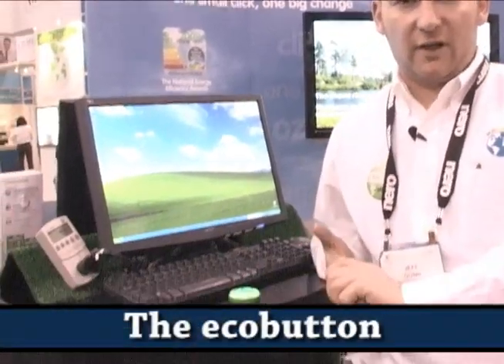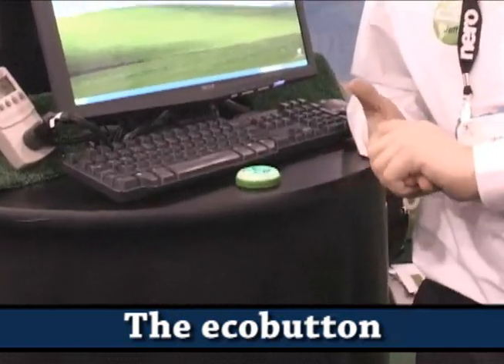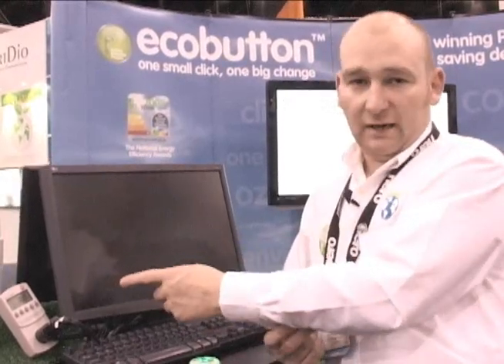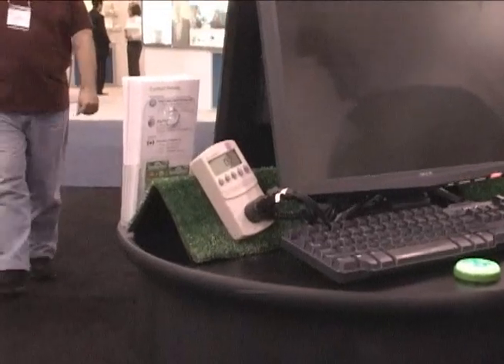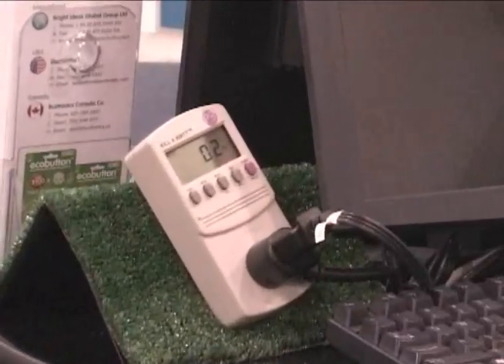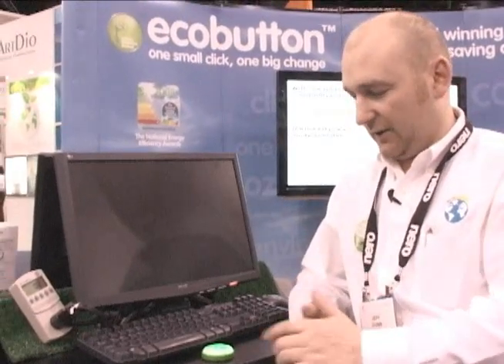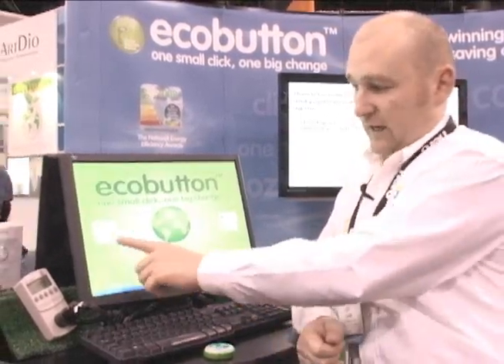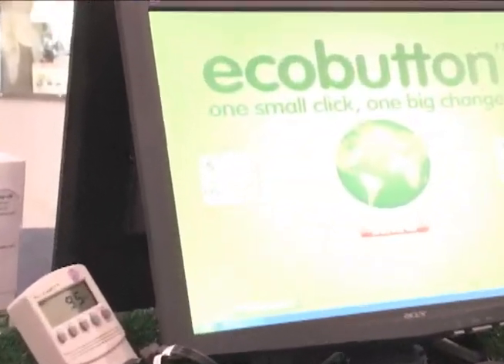Jesuits @ CES 2009 - The EcoButton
Now before you watch this video please keep this in mind: we all have "green technologies" build into our dekstops and notebooks, but the vast majority of us don't use them. -- There are many who still believe that it's ok to leave a computer on overnight. There are those who think that a screen saver is actually saving power.

The EcoButton is a simple piece of gear that works to change behavior rather than introducing a new piece of technology --- It's an intersting idea that could have a vast impact on the less tech-savy around the world.